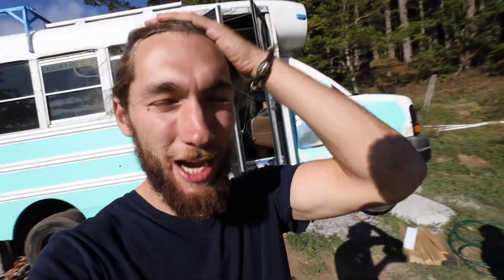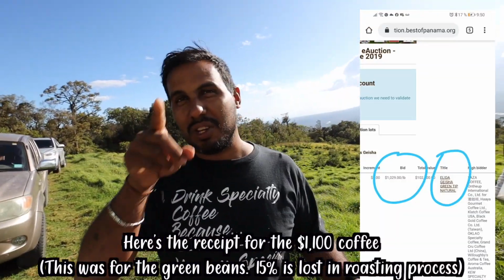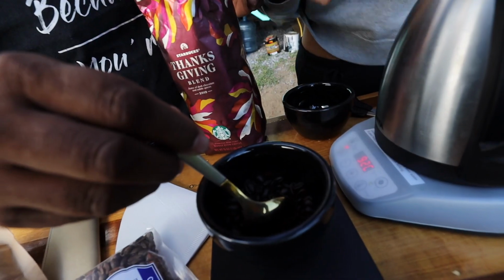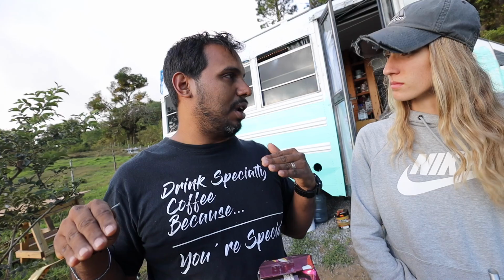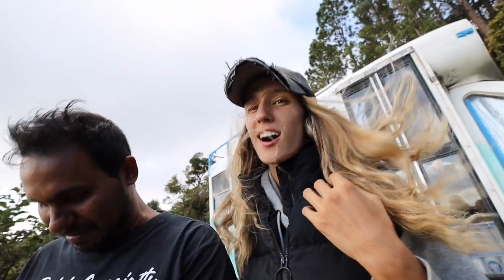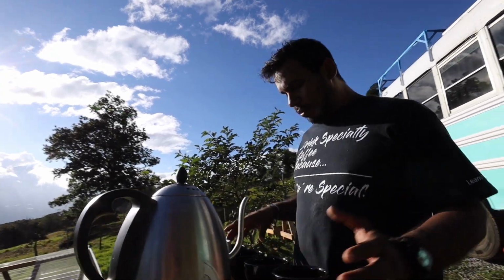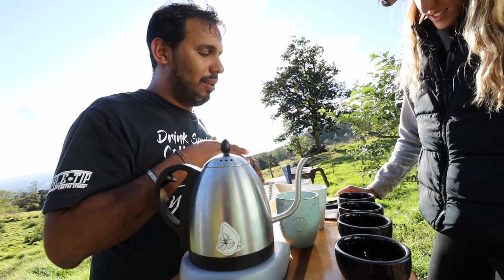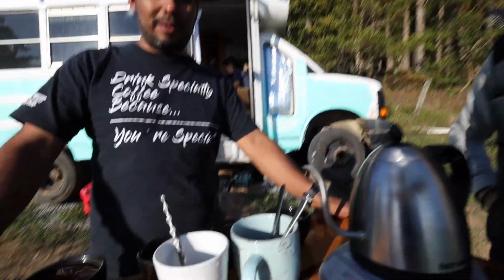$1,100 Coffee vs Starbucks Coffee - CAN WE SPOT THE DIFFERENCE?!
Recommended Coffee Brewing Supplies
V60 Coffee Dripper
Coffee Scale
Coffee Mill
Coffee Kettle